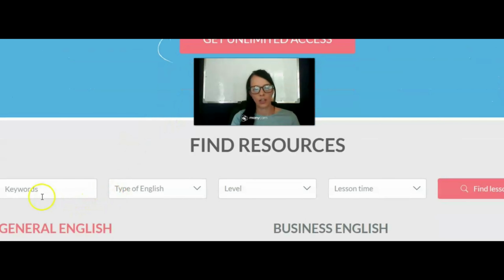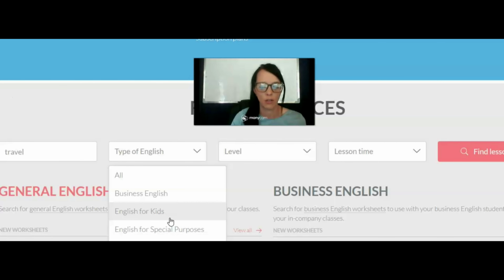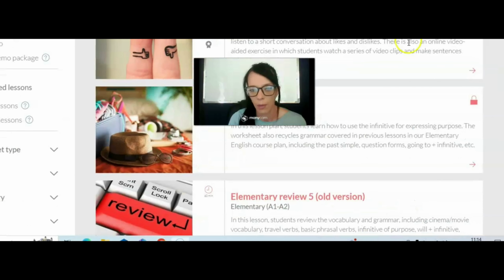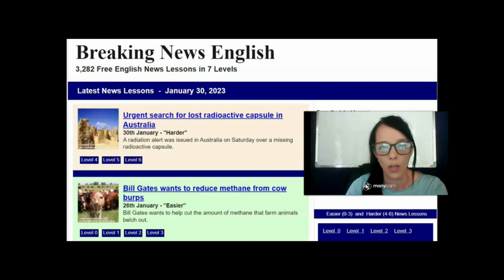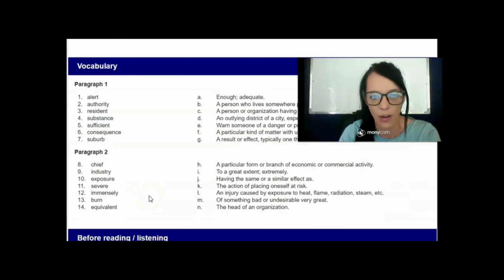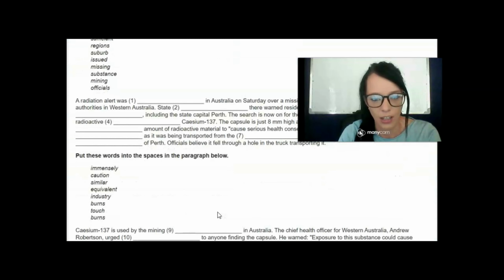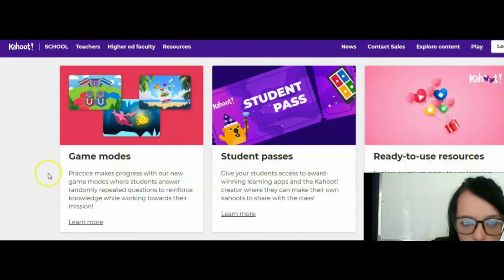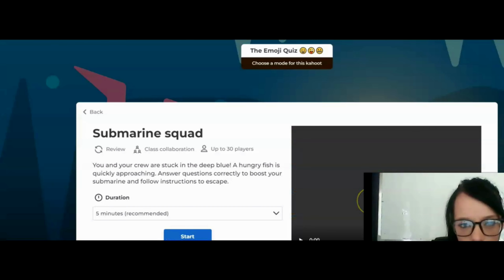TEFL :Free Teaching Resources and Gamification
Discussing where to find free teaching resources and TEFL games online.